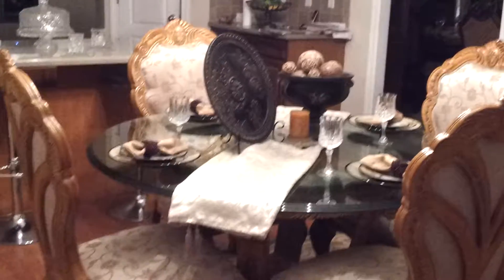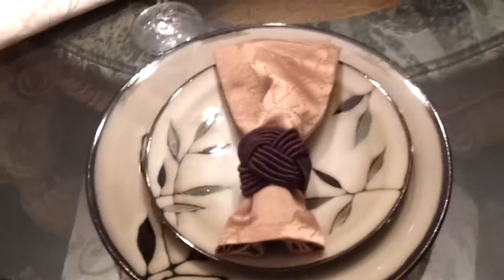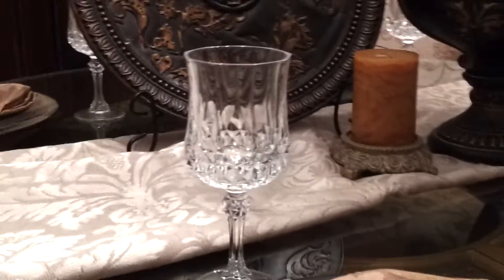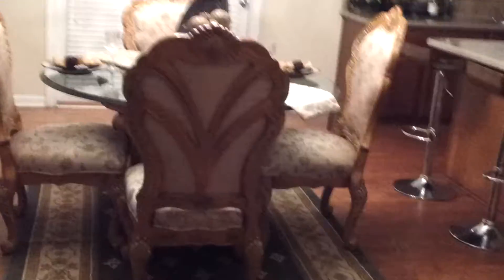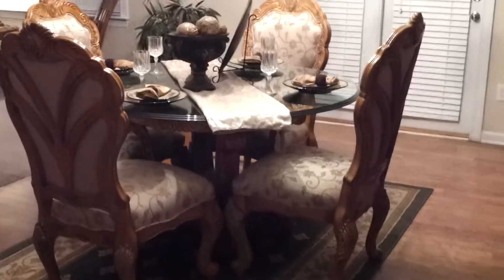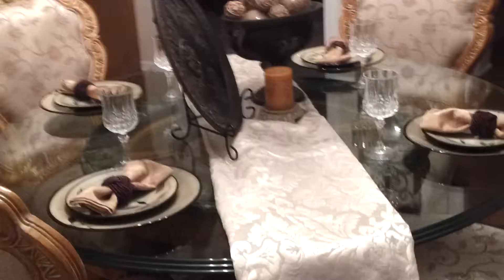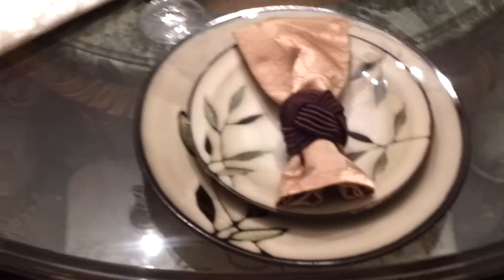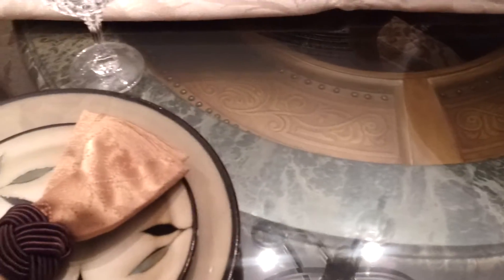Dinning/Kitchen tour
Part 2